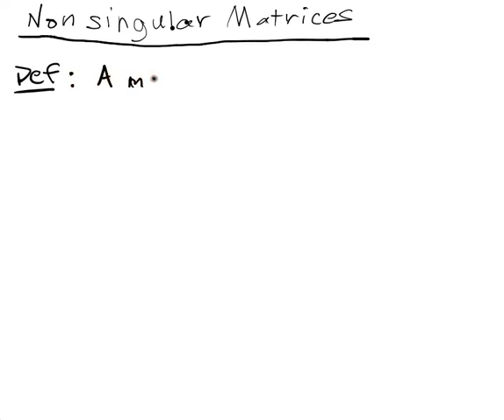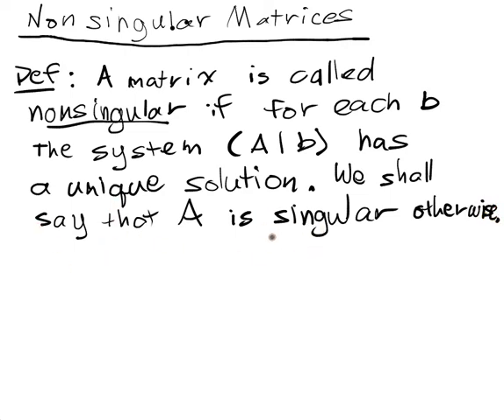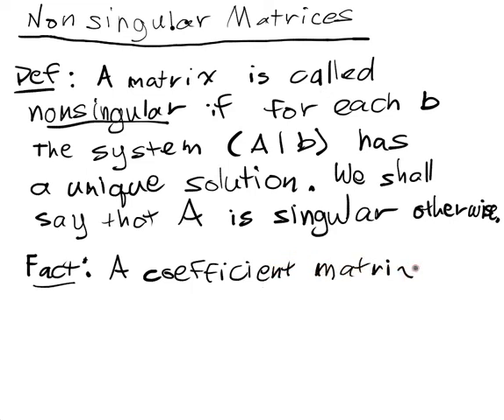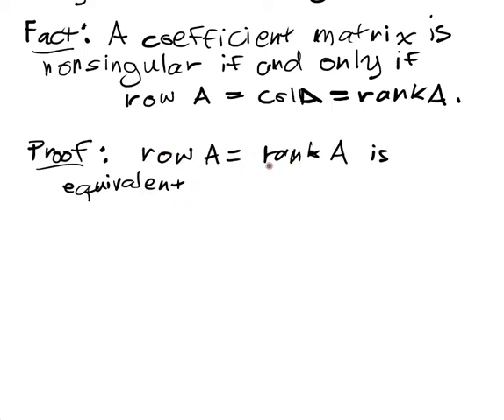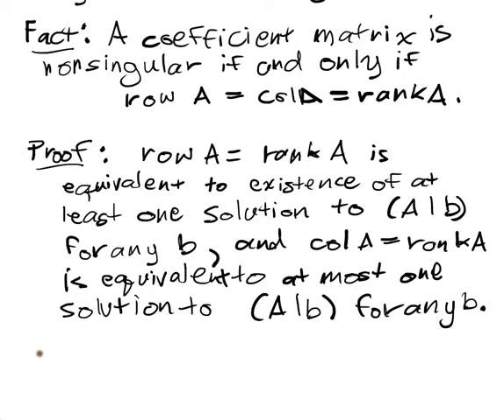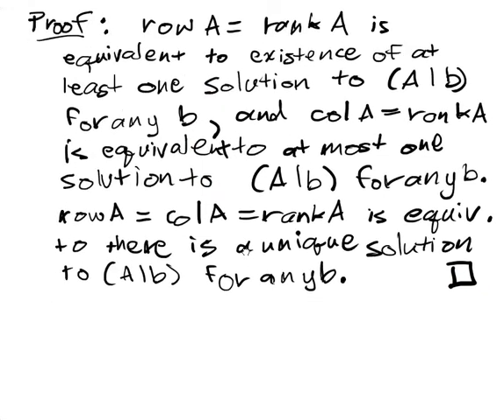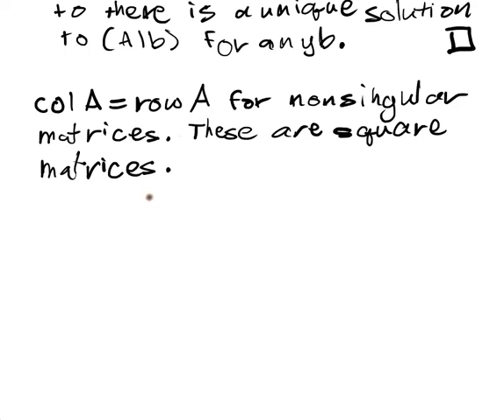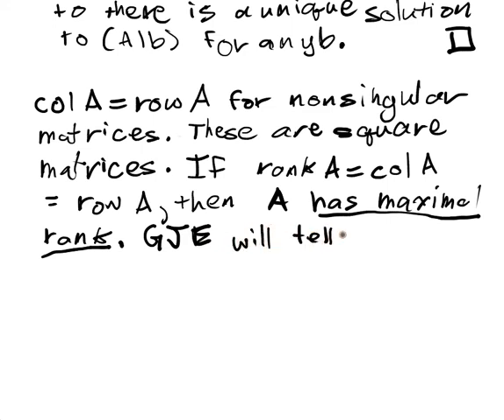Rank Lecture Part 5: Nonsingularity and Unique Solutions for Any b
We now introduce the important concept of nonsingularity of a matrix. We then characterize the coefficient matrices which yield unique solutions for any choice of b.